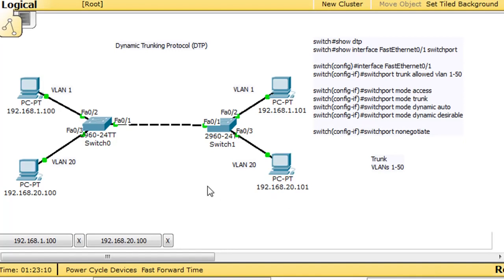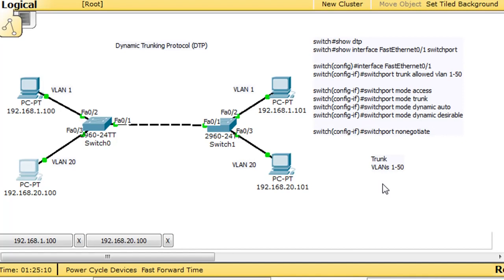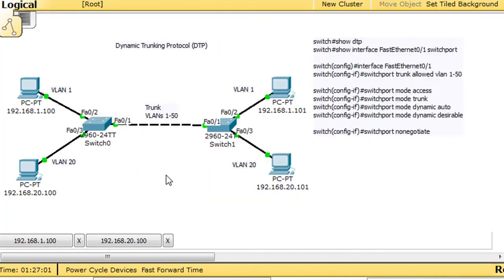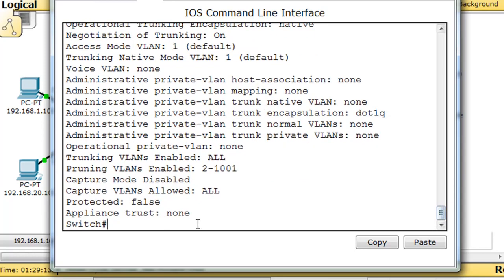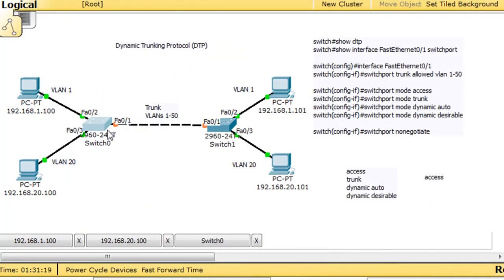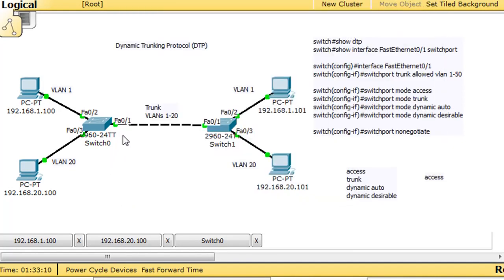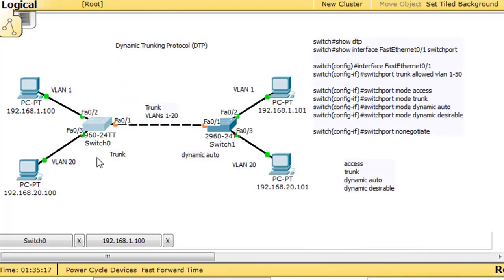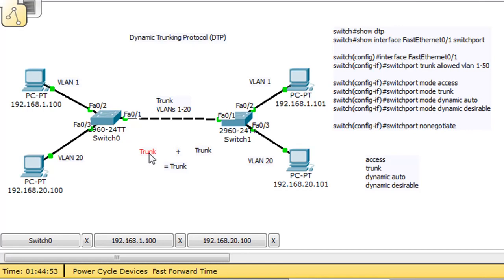VLANs and Trunks for Beginners Part 8 DTP